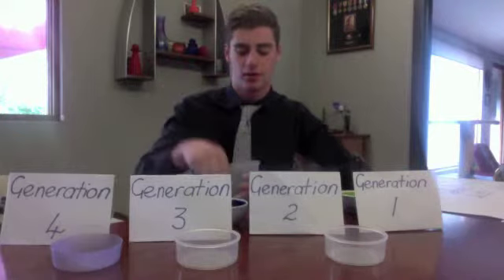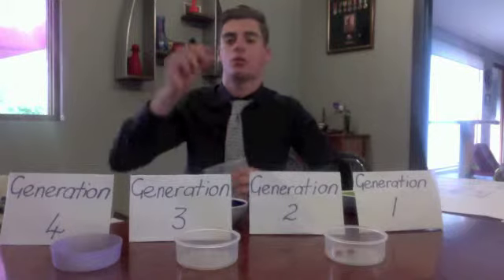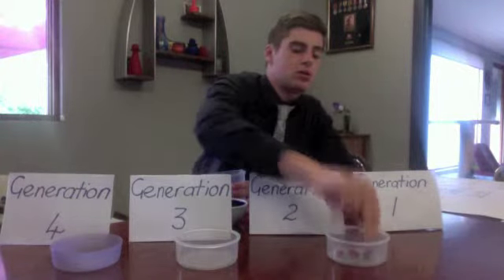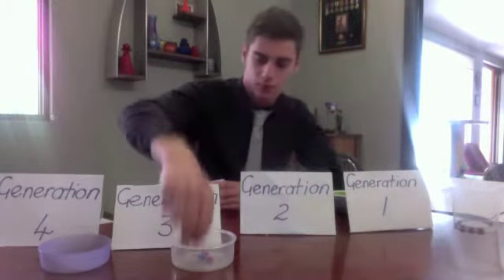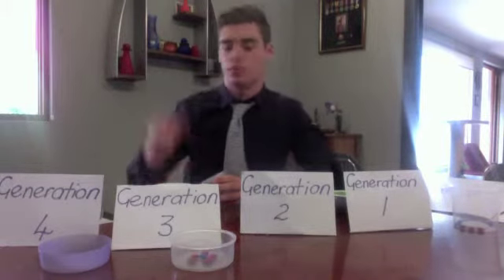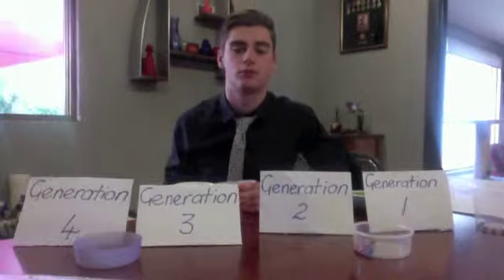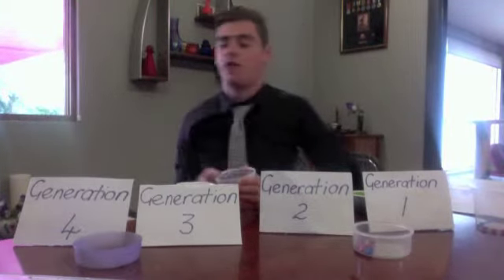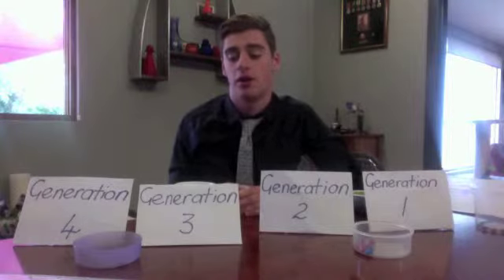Genetic Drift Rhys Ferguson